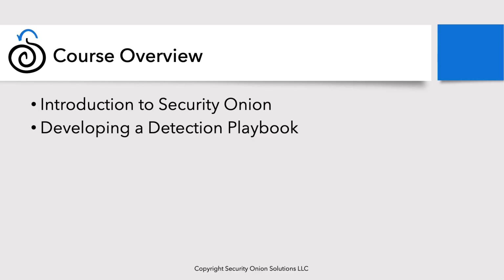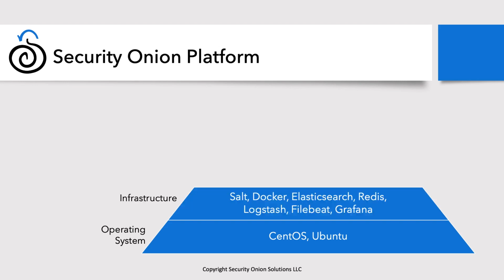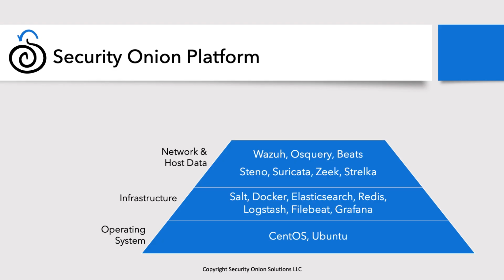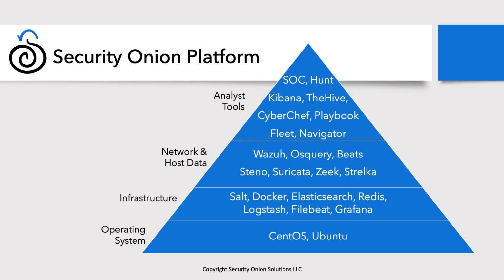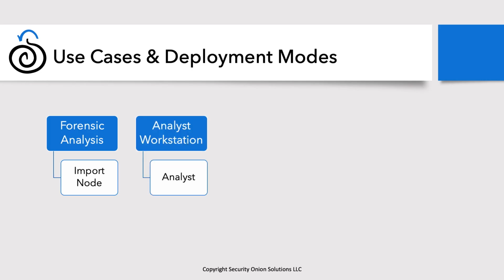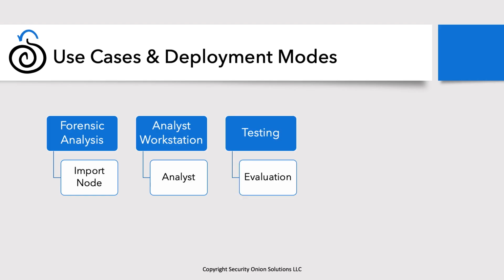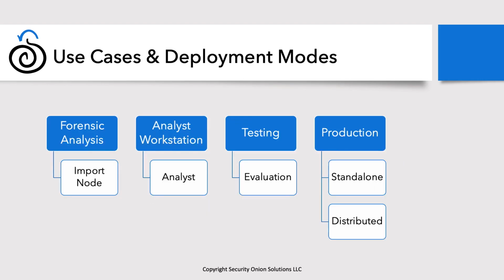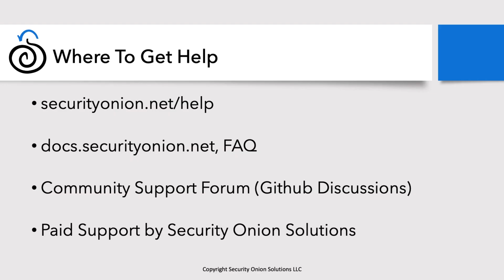1 Course Welcome & Introduction to Security Onion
1  Course Welcome & Introduction to Security Onion